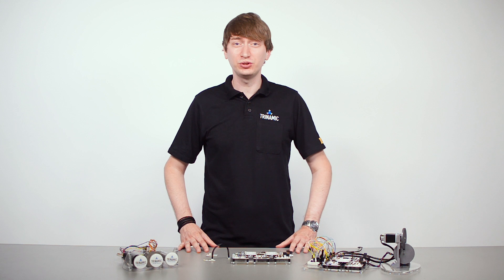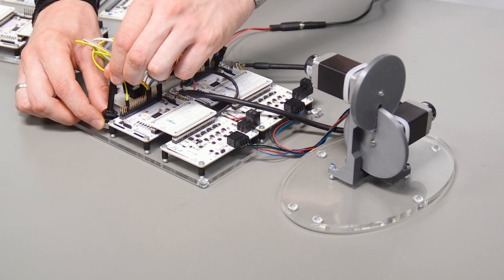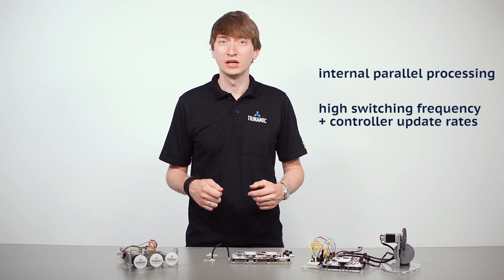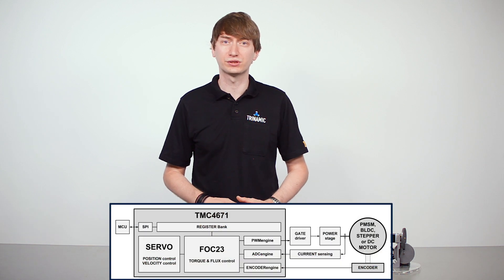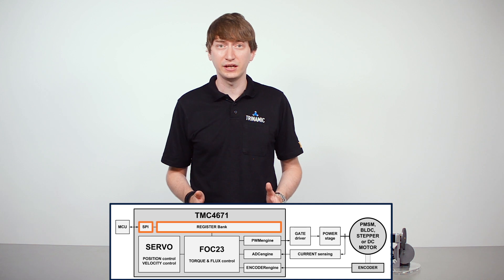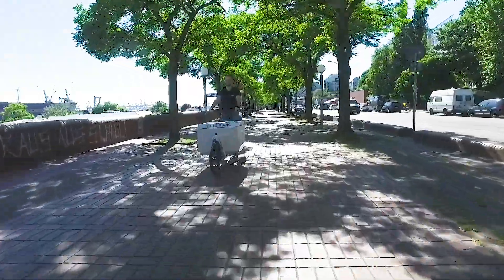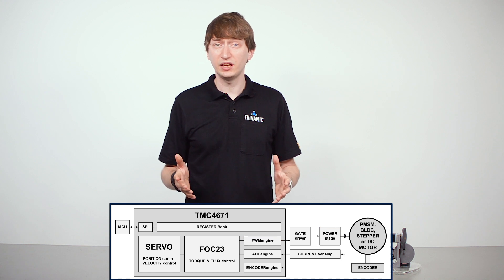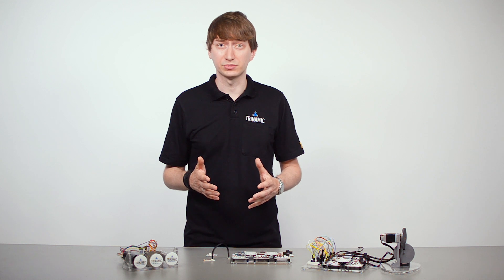Trinamic TMC4671 Servo Controller with Field Oriented Control (FOC)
In this video, Onno introduces the new TMC4671 Servo Controller with integrated Field Oriented Control for the most energy-efficient way of turning an electric motor. With integrated ADCs, position sensor interfaces and position interpolators, the TMC4671 is ideal for a wide range of servo applications.

Chapters:
0:23   Demo Introduction
0:58   TMC4671 Features and the FOC Technology
1:57   A Closer Look on Field Oriented Control
3:35   Feedback Systems for FOC Implementation
4:20   Further Benefits of the TMC4671 Servo Controller
4:41   Easy Integration of the TMC4671 in Your Application